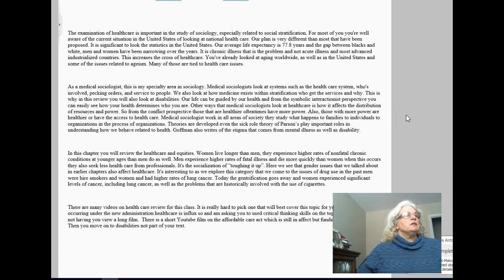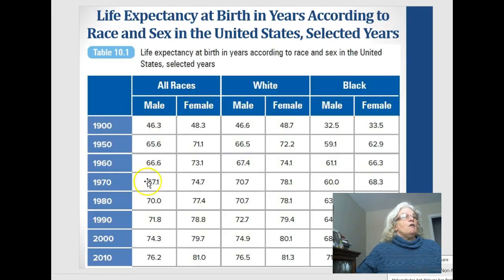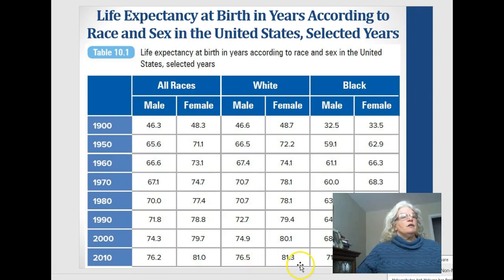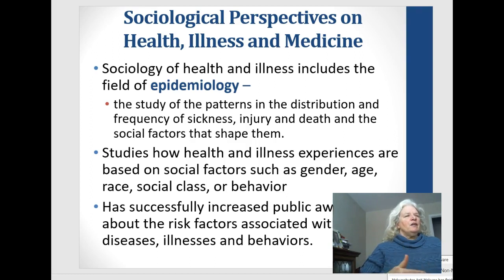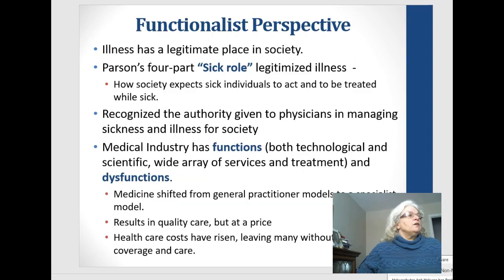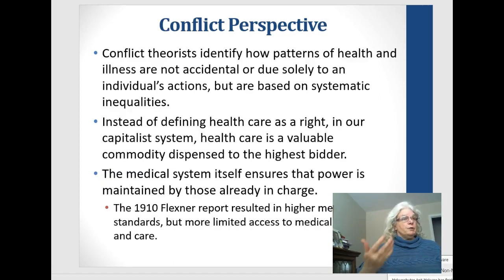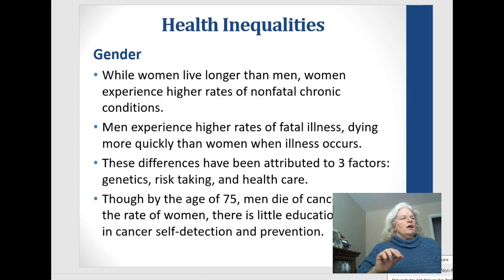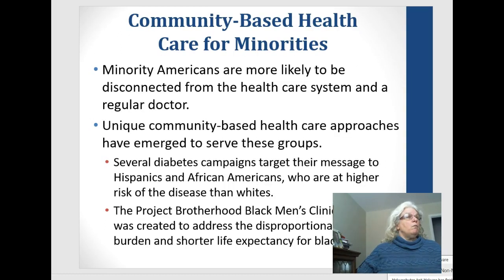Module 9 part one socpro 18